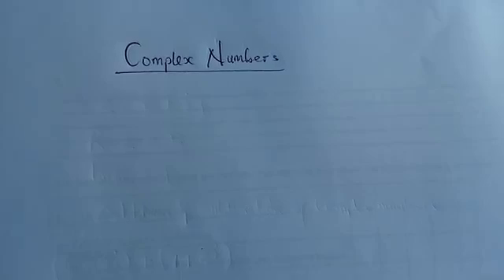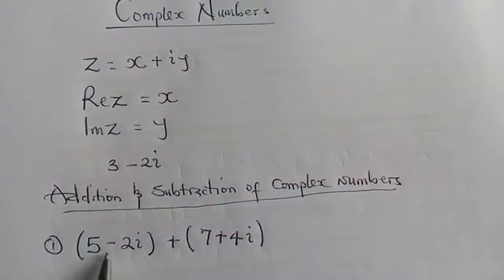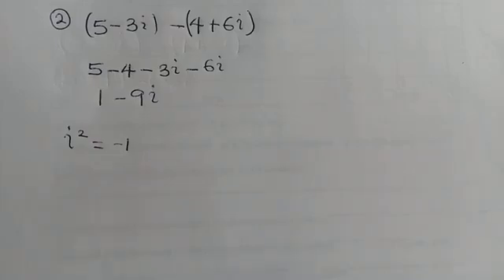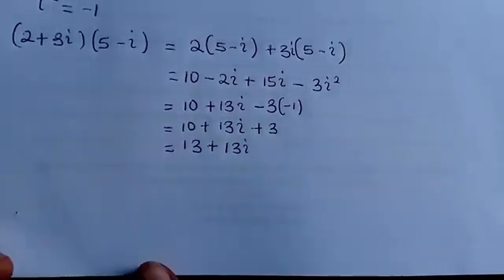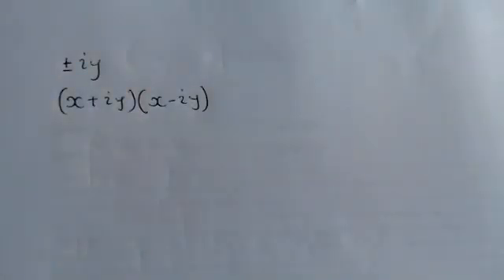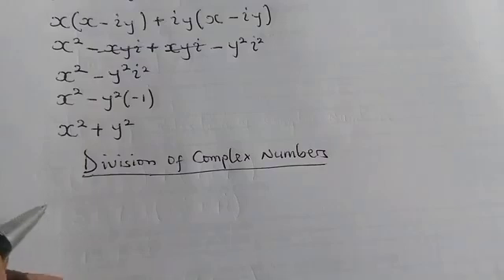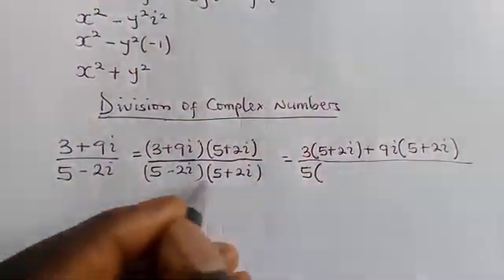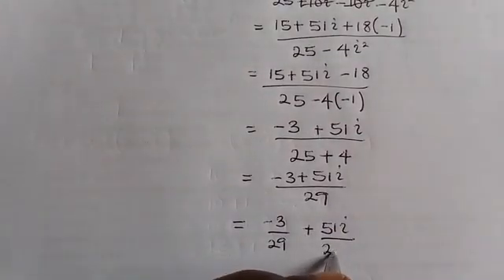COMPLEX NUMBERS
Excel-VictoryAcademy